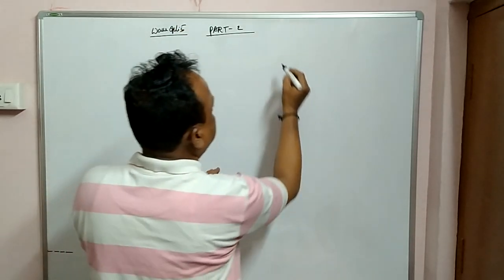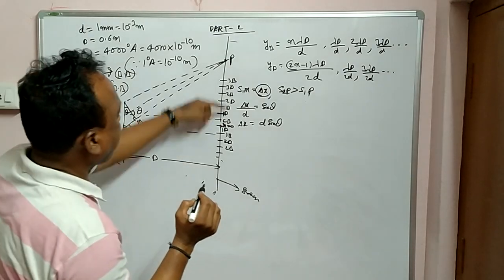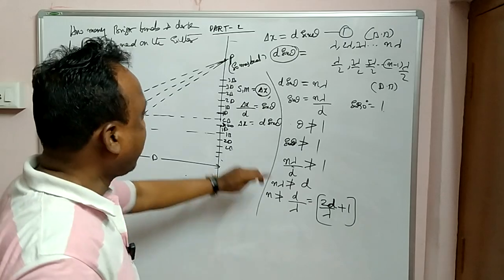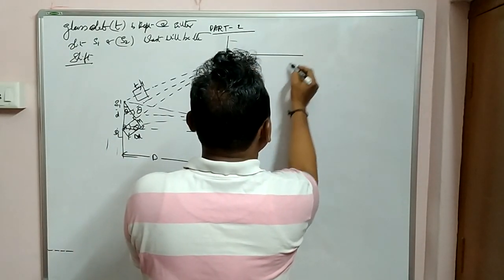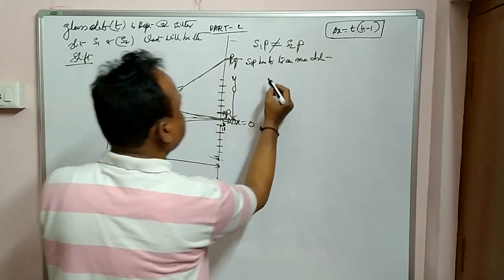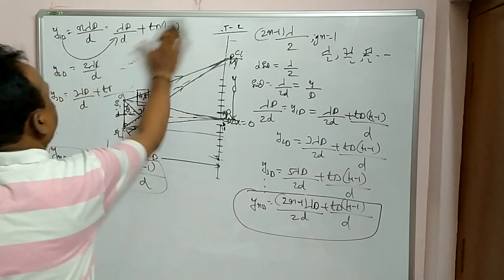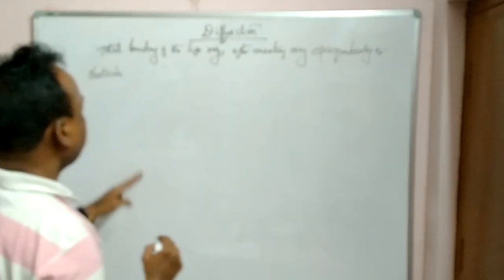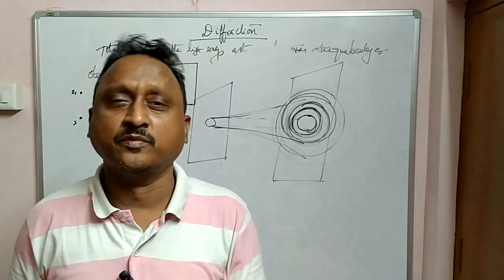WAVE (PHYSICAL) OPTICS, PART-2 SR INTER PHYSICS.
full concept of wave optics.